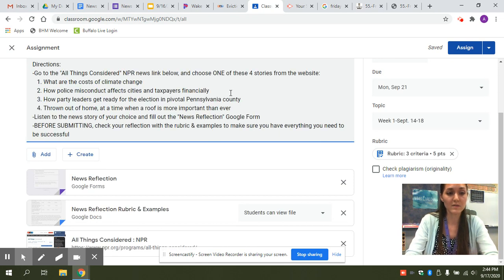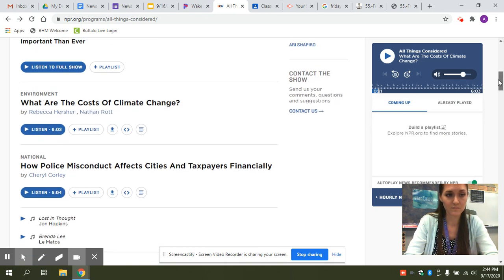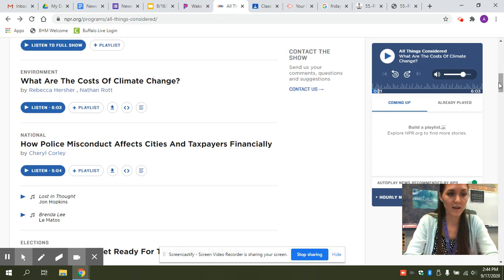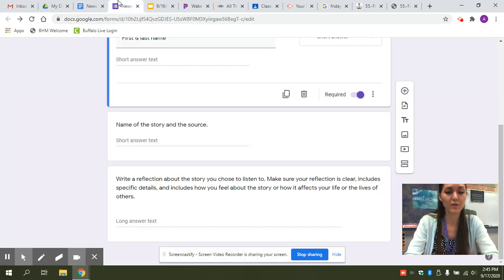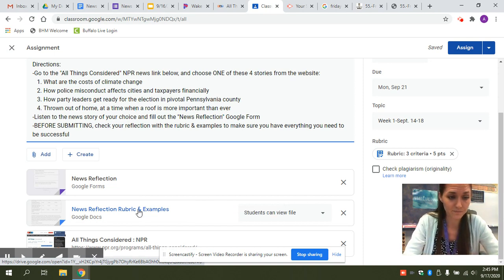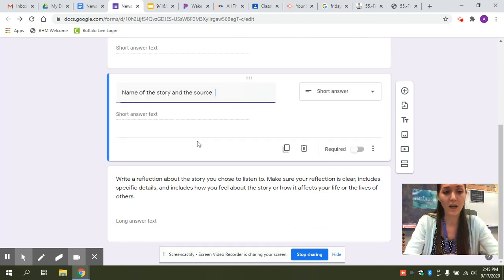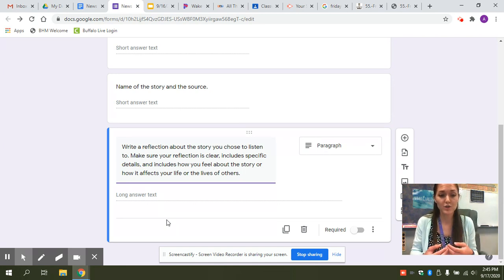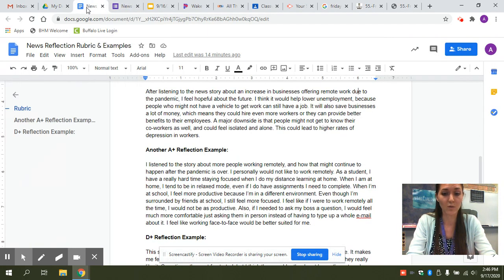Video Instruction 9/18/2020